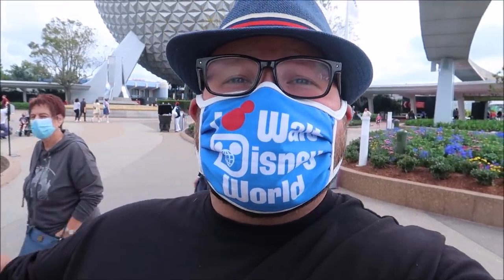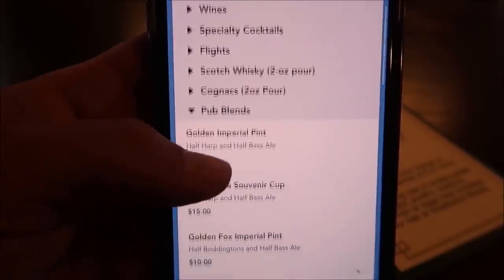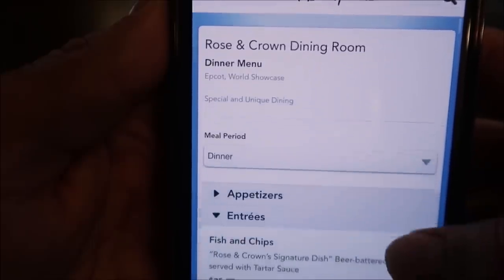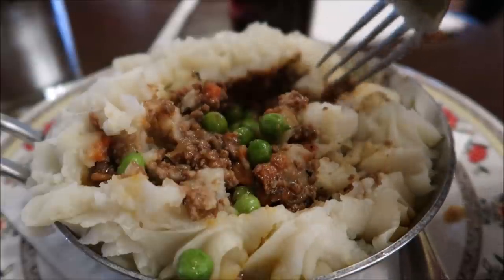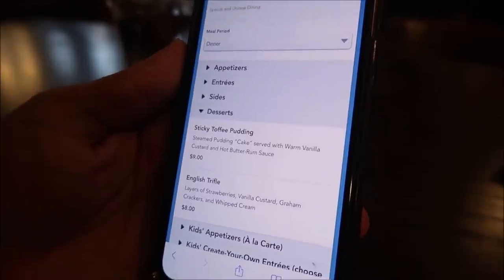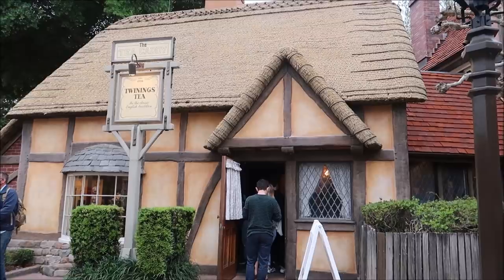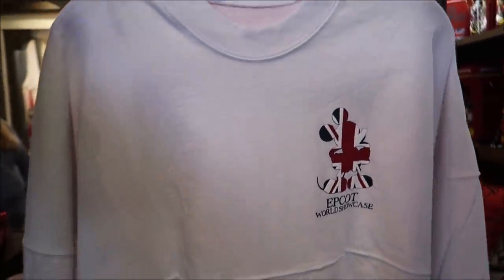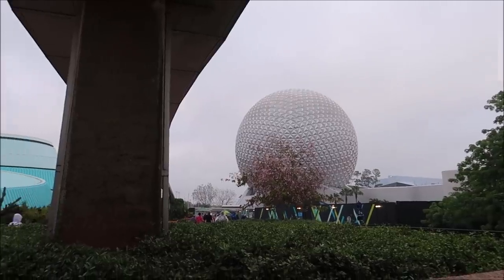Epcot’s Rose & Crown Dining Room 2021 | Eating In Every Country At Epcot | United Kingdom Pavilion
British Fare

Delight in such specialties as fish and chips, bangers and mash, and more. In addition to British selections, the kids menu includes favorites like turkey meatballs and cheesy pasta.

Dine inside or outside on the patio overlooking World Showcase Lagoon. Just be sure to leave room for sticky toffee pudding!

Advance reservations are highly recommended. Learn when advance reservations can be made.
Full-Service Pub

The Rose & Crown Pub features frosted windows and cold refreshments.

Choose from a large selection of British beers, ciders, scotches and signature cocktails. Pop in to Rose & Crown Pub and share a toast.

Epcot’s Dining Adventures Previous videos

3211 Vineland Rd
PMB# 244

B_Malone

Theresa Asperti

Kate Francis

Will Culbertson

Phillip Beaulieu

April King

Stephanie Wheeler

Jonathan Wyman

Sparrøw Rollins

Dustin Whitfield

Jeff Blacker

Joe Couture

Shawn Nava

Alexondra Lee

Ron Fox

Nickr2190

Mark

Tracie Hess

Lee Taylor

Jennifer Stewart

Googly BearKEB

Rollerblades451

It’s Pat

Brian H

Rebecca Anderson

Jenny Walter

Ashley Short

Jon May

Lisa A

Tamara Janowski

Jenni

Ian Boldsworth

Kim Wilson

Mat Piscatella

Amanda AJ

Heather Ludwig

Bill Barsh

Preston Bman

Bobby Tyning

Sarah

Kirk Hofeling

Josh

Sherman_117

Janet S.

Ashley Whitaker

Stacie Webster

Patricia Jean

Joy Frye

Blake McAskill

Alli Nivison

Britt Graves

Paige Elliott

Chris Yobb

Bronwyn Hayes

Arthur Childs

Jane Toney

Jessica Fox

ALEXSANDRA WATSON

Troy Parker

Kevin K.

The Zimmermans

tabetha p

Mike Wennmacher

Prinsez54

Liz Walsh

Eric Eggink

Bobby Preteau

Chad Jennings

Rachel Son

Chris p

Stacy Ludwig

Ryan Tyler

Victoria Thompson

ERNIE NOLTE

Mike Elliott

Linda Bradbeer

Robert Belliveau

Tina Spicer

Edward Williams

Kayla Barnett

Kristi Mikle

James Connelly

Regina & Michael

Ann Kennedy

Jill Burns

Guy Turnquist

Shane Hebert

Christine Beebe

Rachel Warde

Lorraine Bonacorsi

Sheryl Potter

ScubaCat3

Texas Takes

Dawn Fawcett

Jesse Burrows

Brock Belinske

Tracey Armstrong

Thomas Young

Mary Place